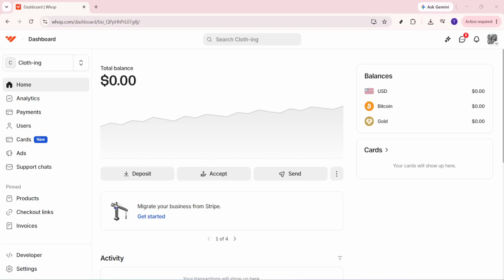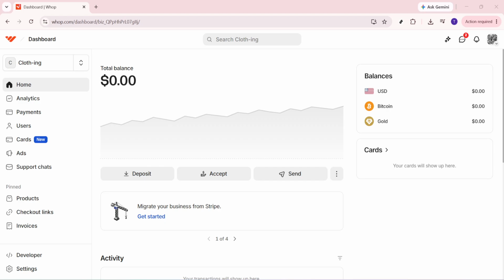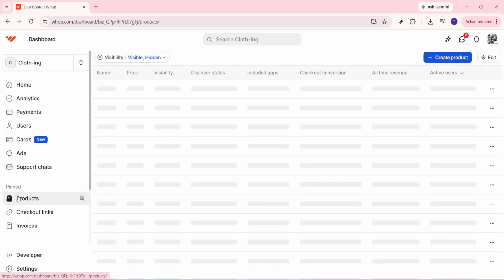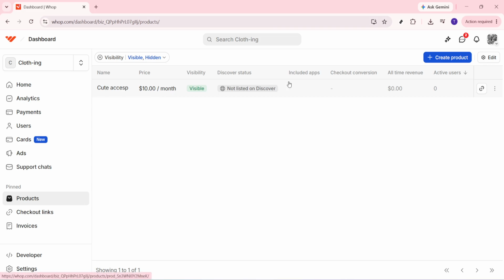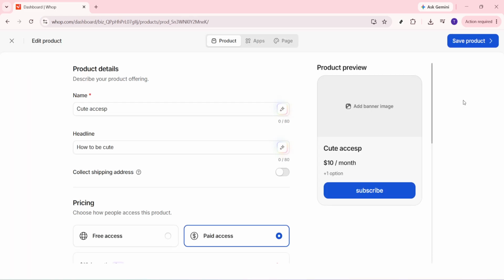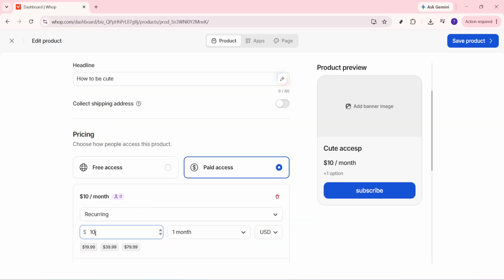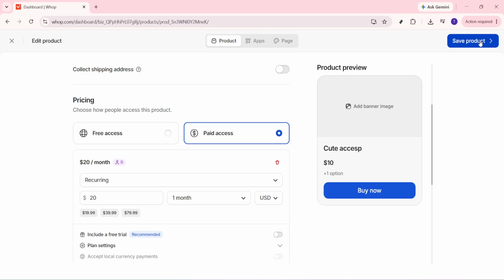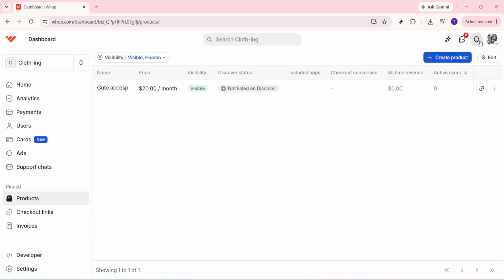How to change Whop community price (Step By Step 2026)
How to change Whop community price